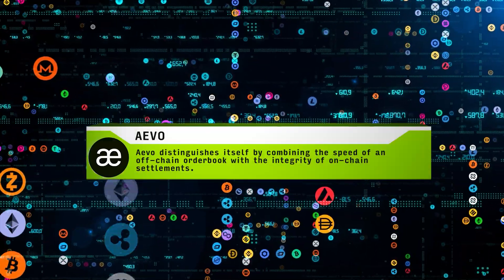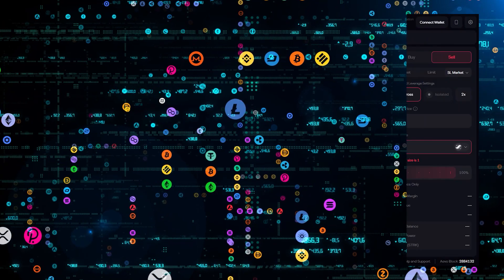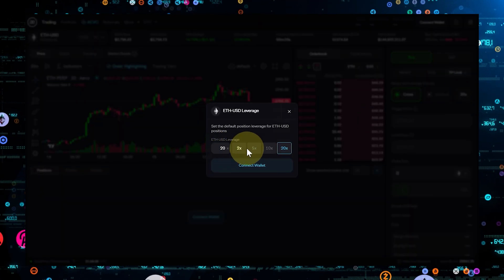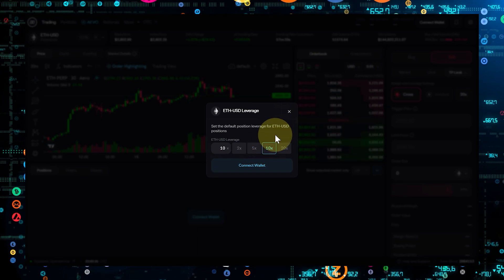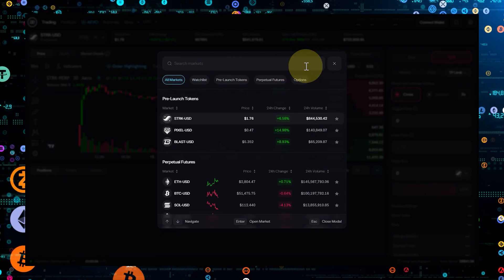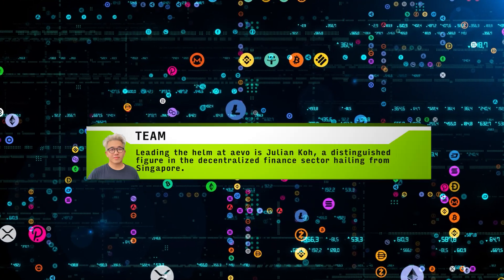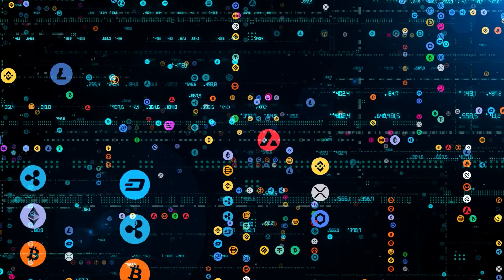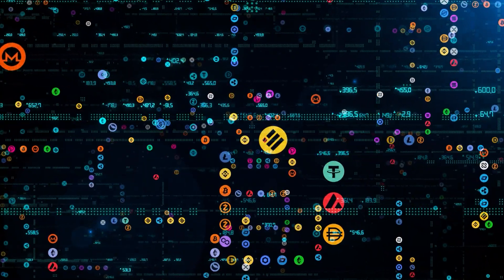AEVO Explained: Decentralized Trading Solutions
Dive into the heart of decentralized finance with our comprehensive exploration of AEVO, a platform where innovation, security, and community converge to redefine trading in the DeFi space. This video offers an insider's look at AEVO's groundbreaking approach to options and derivatives trading, powered by Ethereum's blockchain technology.

Meet the minds behind the movement: Julian Koh and the visionary team at AEVO, whose diverse expertise in blockchain, finance, and technology drives the platform's mission to democratize finance. With backgrounds from leading tech companies to specialized DeFi projects, the team's collective experience is the cornerstone of AEVO's success.

Unravel the intricacies of AEVO's tokenomics, where the rebranded governance token not only signifies a new era in finance but also encapsulates a strategic vision for growth, community engagement, and sustainable value creation. Discover how AEVO's dynamic allocation of treasury funds and innovative use of governance proposals empower users and ensure the platform's adaptability in the ever-evolving DeFi landscape.

Step into AEVO's world with an exclusive product demo that showcases the platform's user-friendly interface, advanced trading features, and unique solutions to common DeFi challenges. From seamless on-chain settlements to accurate, oracle-driven asset pricing, see firsthand how AEVO is setting new standards for transparency and efficiency in decentralized trading.

Whether you're a crypto enthusiast keen on the latest DeFi developments, a trader looking for secure and efficient platforms, or simply curious about the future of finance, this video has something for everyone. We'll guide you through every facet of AEVO, from its foundational principles to its ambitious roadmap ahead.

Like what you see? Join us on this journey with AEVO, where every transaction tells the story of innovation and empowerment.